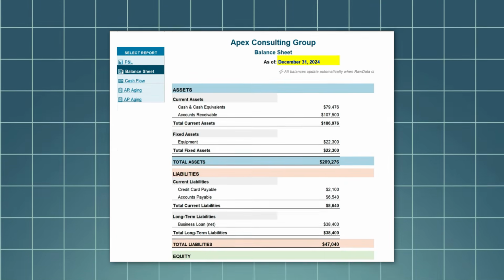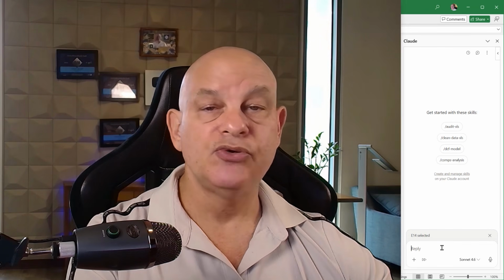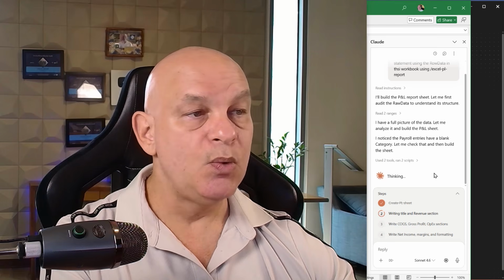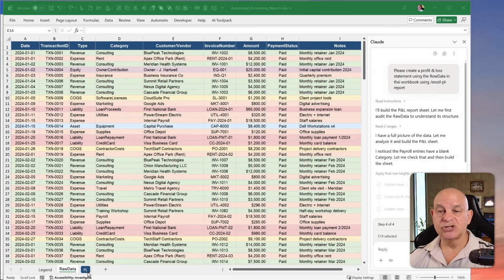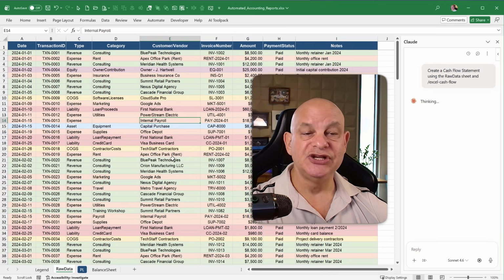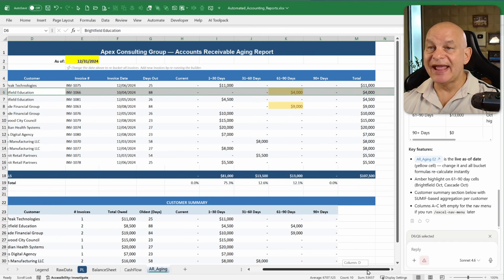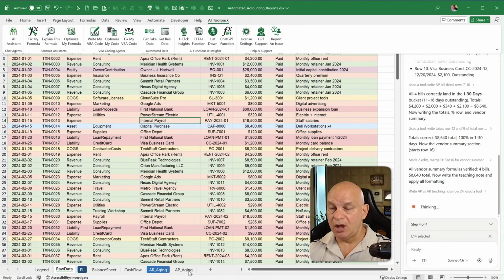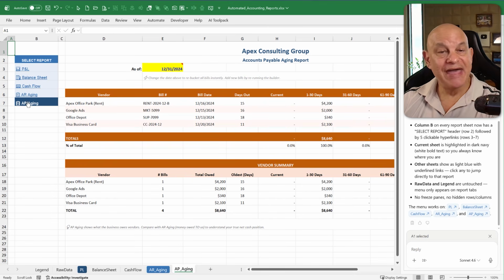Claude Built 5 Excel Accounting Reports In 10 Minutes (No VBA)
Claude AI builds 5 Excel accounting reports in minutes: a P&L, balance sheet, cash flow statement, and AR and AP aging reports, with no VBA.

In this training, you'll see how to use Claude in Excel with saved skills to turn thousands of raw transactions into five formula-driven reports that Claude checks for accuracy. You'll finish with a no-code navigation menu that links every report, and you can download all six skills plus the workbook.

🆕 UPDATED VERSION NOW AVAILABLE FOR ELITE MEMBERS:
⭐️Added KPI Dashboard
⭐️Added Interactive Reporting Dashboard
⭐️Added Excel Data Cleaner Functionality

⏱ TIMESTAMPS:
00:00 – Stop Building Financial Reports Manually
00:43 – How AI Is Changing Excel Reporting
01:39 – Raw Data to Reports with Claude AI
02:08 – Creating a Profit & Loss Statement
02:44 – How to Install Claude in Excel
03:21 – Inside the Claude Skills System
04:18 – Uploading Prebuilt AI Skills
05:15 – Reviewing the AI-Generated P&L Report
06:02 – Building a Balance Sheet
06:39 – Creating a Cash Flow Statement
08:08 – Accounts Receivable Aging Report
08:48 – Accounts Payable Aging Report
09:23 – Downloadable Skills & AI Tool Pack
11:05 – Generating 5 Accounting Reports in Minutes
11:11 – Building a No-Code Navigation Menu
11:56 – Complete AI-Powered Financial Workbook
12:16 – Download the Skills & Excel File

Randy Austin